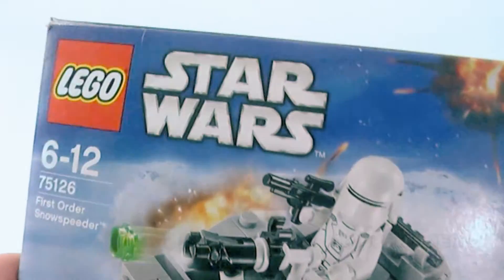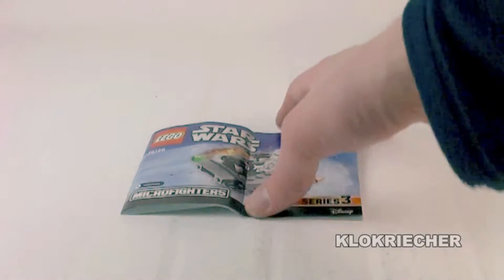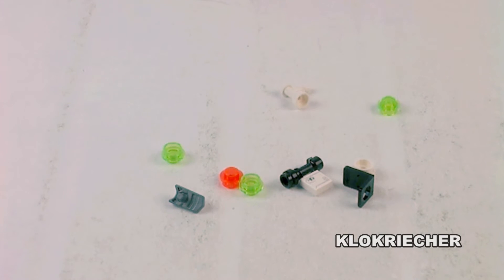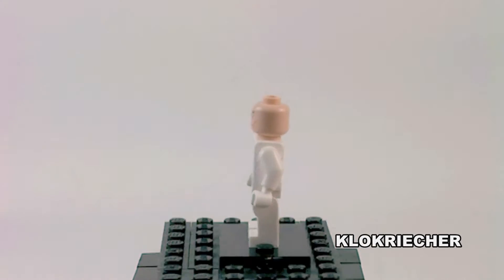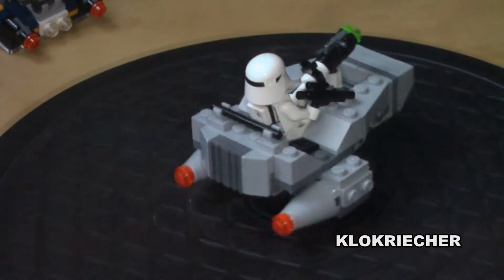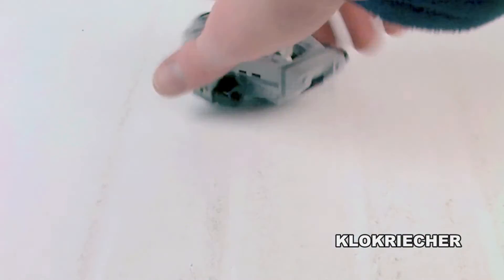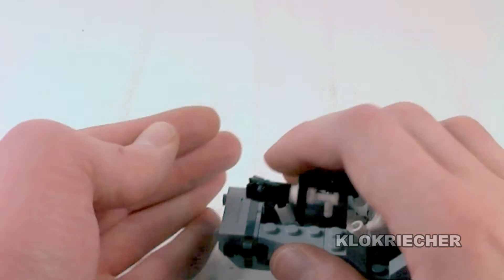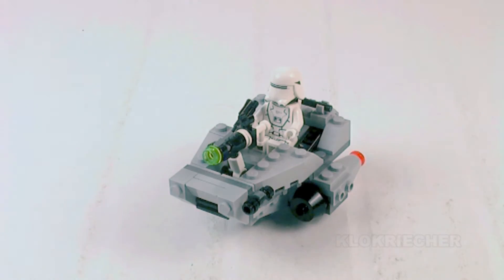LEGO Star Wars First Order Snowspeeder Set 75126 Review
This is my review of LEGO® set 75126 First Order Snowspeeder™ from LEGO® Star Wars™...

Informations:

Name: First Order Snowspeeder™
Number: 75126
Theme: Star Wars™
Minifigures: 1
Pieces: 91
Released: 2016